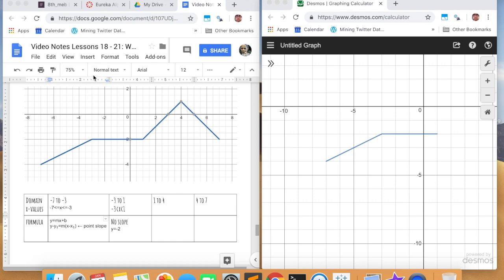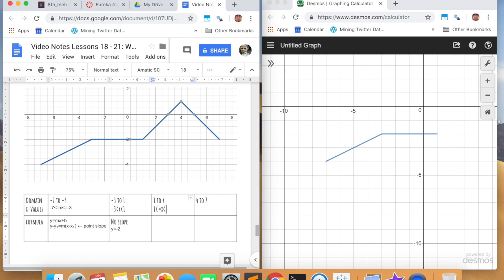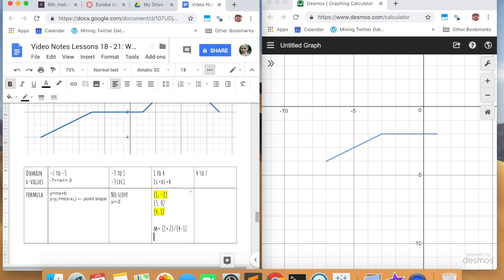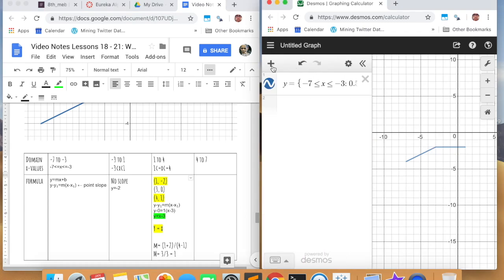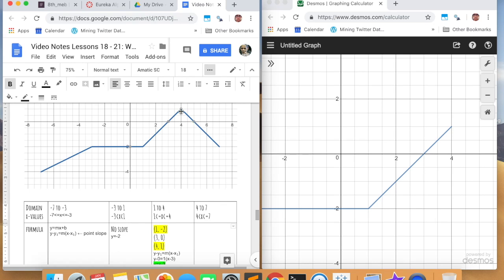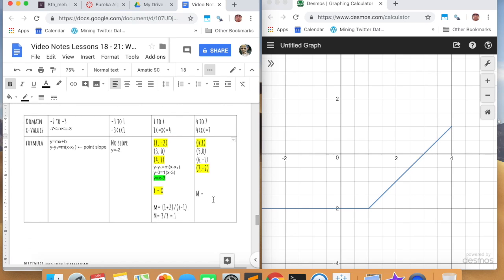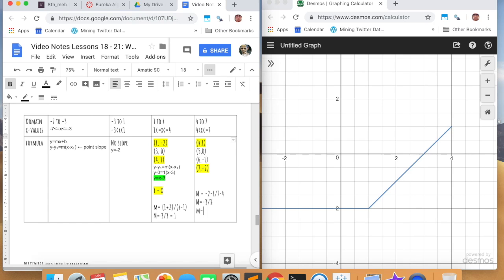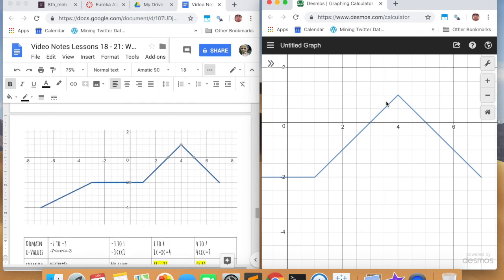Lesson 20 - Part 3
Answers to piecewise exercise